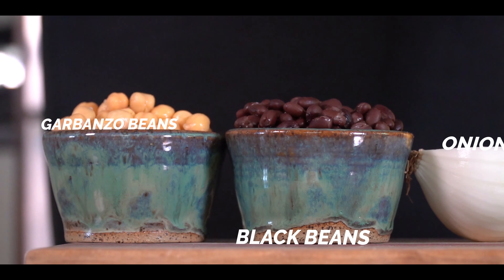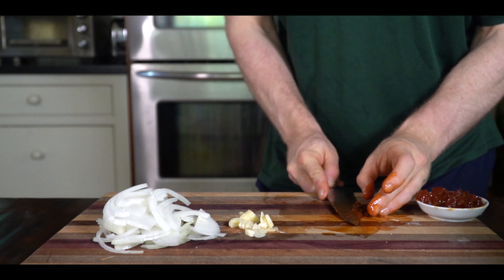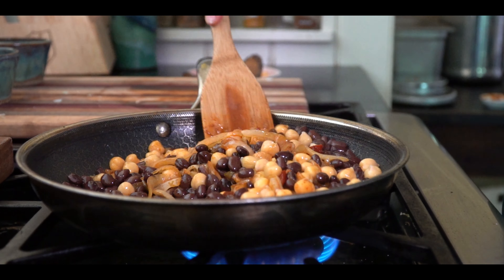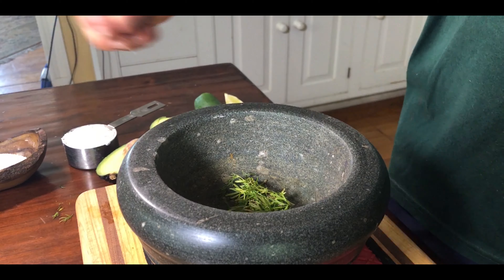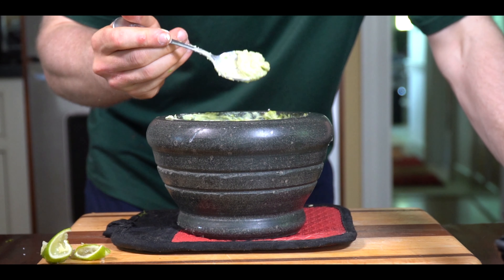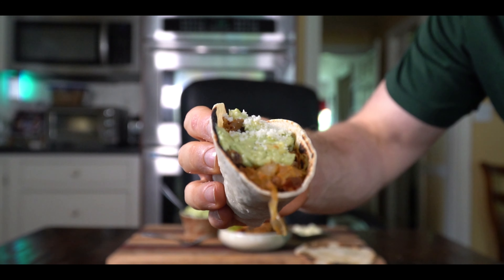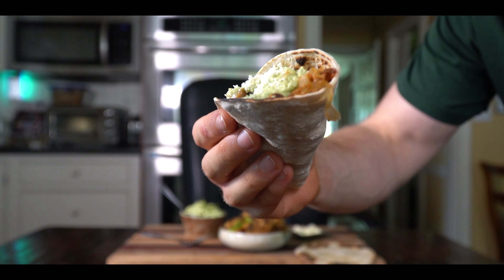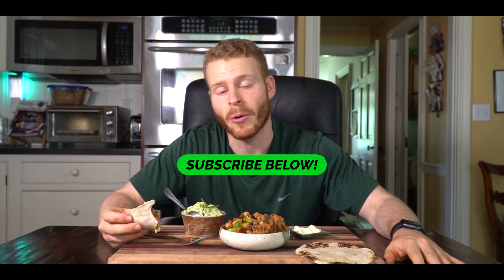Adobo Black Bean & Garbanzo Bean Tacos with Spicy Avocado Yogurt Sauce // Taco Tuesday EP.4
FULL RECIPE(s) BELOW!

We're back with a vegetarian Taco Tuesday Episode 4. In this video, I'll show you how to make black bean and garbanzo bean tacos with adobo sauce and a spicy avocado yogurt sauce. Best of all? This come together in about 15 minutes.
~ RECIPES ~
BLACK BEAN TACOS
Ingredients:
- 2 can of black beans (or any other bean), drained
- 2 cloves garlic, sliced
- ½ onion, sliced
- 2 TBSP chile in adobo, peppers roughly chopped
- 2 TSP smoked paprika
- Salt
- 1 TBSP olive oil

Method:
1. Heat the oil in a pan over medium heat
2. Add the onions and garlic and a small pinch of salt, saute for 3-4 minutes
3. Add in the chiles in adobo, smoked paprika, and the beans.
4. Toss to combine and lets cook for 3-4 minutes.
5. (Optional) Lightly mash the beans so they hold together better in the tacos.

Spicy Avocado Yogurt Sauce
Ingredients:
- 1 avocado
- 1 jalapeno
- ½ cup nonfat plain yogurt
- Salt
- Cilantro
- Lime juice

Method:
1. In a mortar and pestle (or blender) grind up the cilantro with a little salt.
2. Next add the jalapeno
3. Add the avocado and yogurt and pulse until smooth
4. Add Salt and Lime Juice to taste to enhance and balance the flavors.

MISCELLANEOUS DETAILS
Filmed on: Sony a6400 w/ 18-105mm F4
Voice recorded on: Behringer Ultravoice Mic
Edited in: Premiere Pro